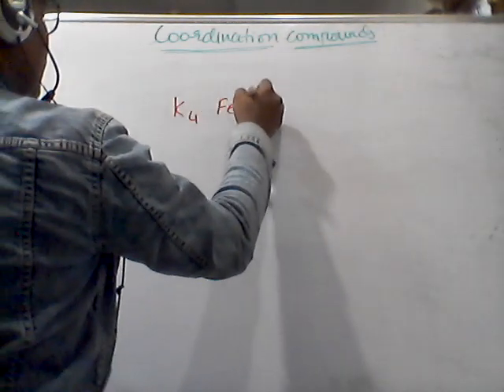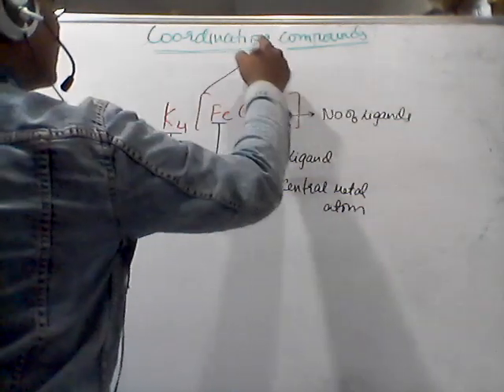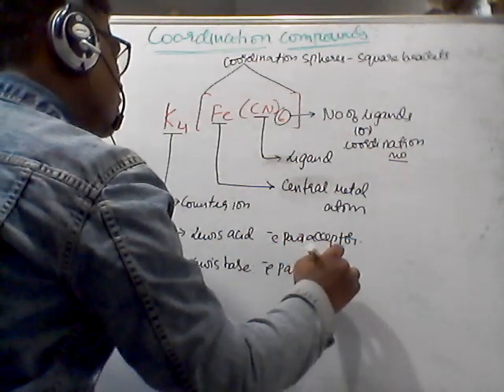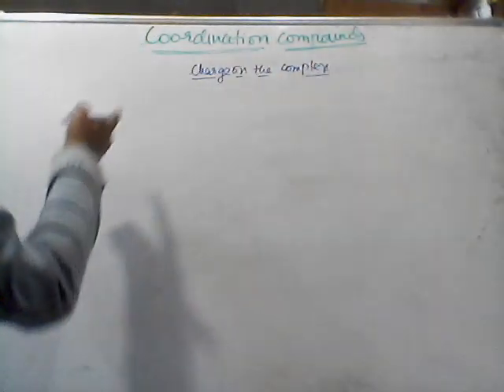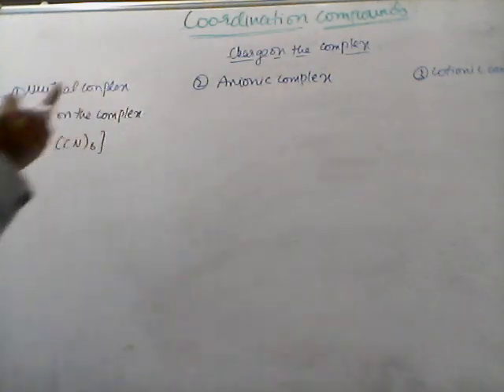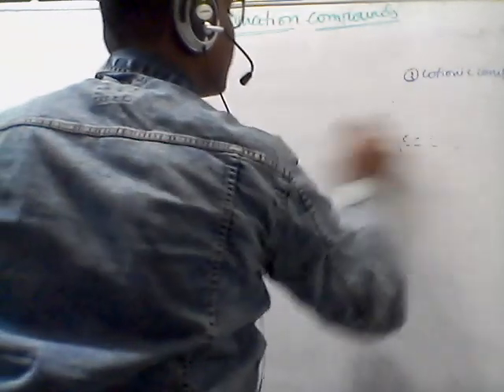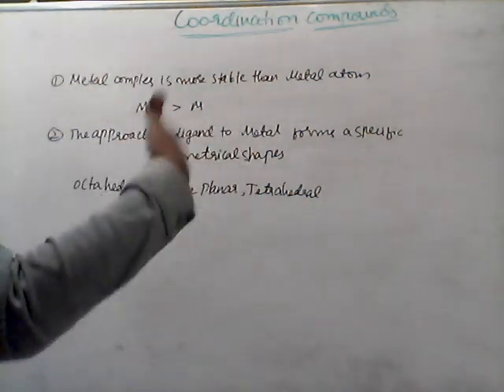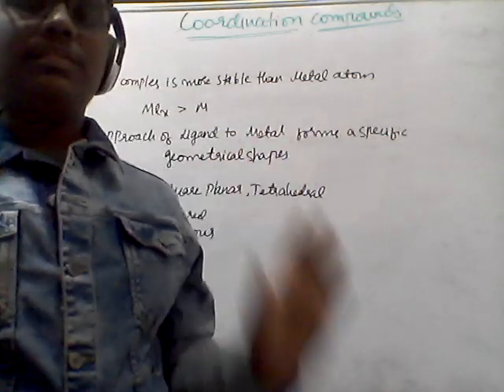Coordinate compounds Part 1 by K. Harshith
in this video i have given idea on basics